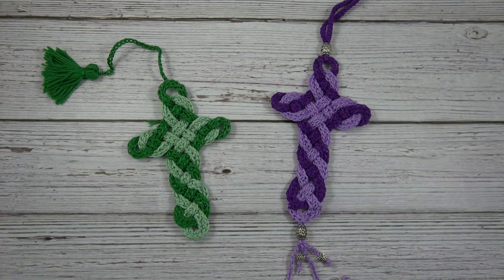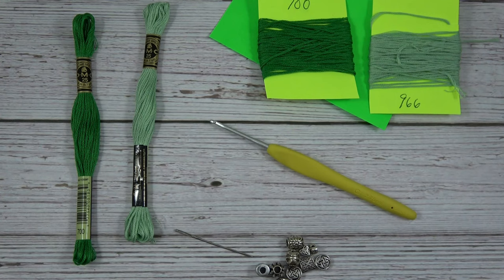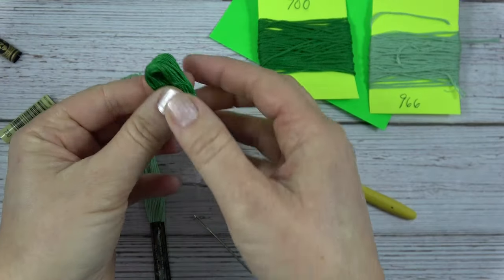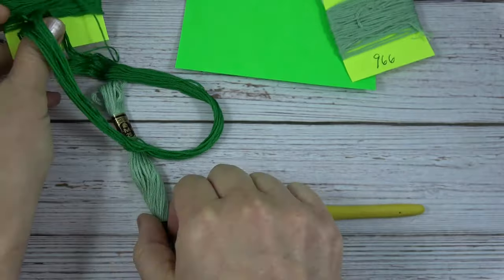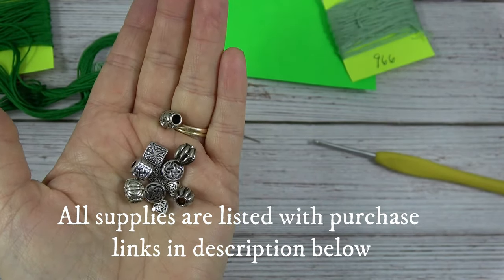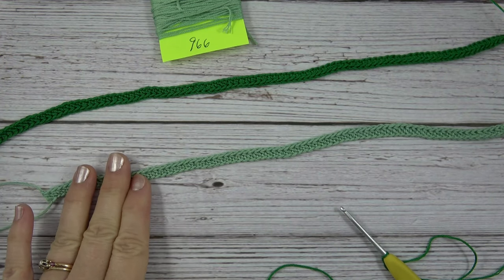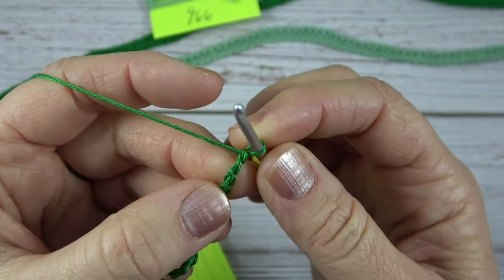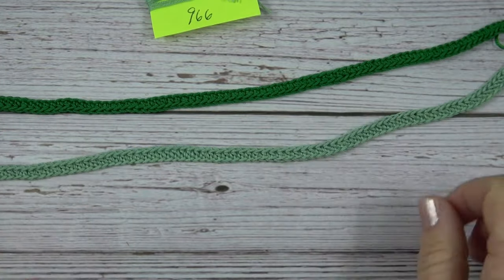Make this beautiful Celtic Cross crochet project step-by-step 🤩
The Celtic Cross Crochet Bookmark (or wall hanging/rear-view mirror decoration) is a quick project that makes for a great gift!

Project uses basic crochet stitches and intermediate knot weaving techniques. Instructions include a FREE color-coded knot diagram that you can find and print out here:

Skill Level: Easy crochet stitches; Intermediate knot weaving

This project is made by using the ***FREE written pattern***
found on my blog, Celtic Knot Crochet, here: ***

In this video I take you through ALL steps of the project (see list below) and give you several tips so you can be successful.

Steps included in this video:
Explanation of all supplies and tips about them
How to crochet the cords
How to weave the Celtic Knot Cross
How to add the tassel and bead elements
How to stiffen the project

Are you looking for help on just one part of this project? Then check out the time stamp list below so you can skip ahead in the video. 🙂

DMC Embroidery Floss (25) - 2 skeins of each color - one dark and one lighter

2.75mm crochet hook

Embroidery needle

Beading Needle

Aluminum foil (6” square)

5-10 sewing rust-proof pins

Corkboard (or foam core board) 6” x 6" or bigger

10-15 straight sewing pins

Various beads - some with large center holes - Here are some examples:
Large spacer beads
Round spacer beads
Celtic beads
Tube-like Celtic Beads

Time Stamp - click on the time stamp to be taken to that section of the video:
0:00 Intro
1:19  Supplies
4:26  Cords
7:00  Weaving Cross
28:34  Adding tassel and bead elements
34:00  Stiffening

Subscribe to our newsletter to receive FREE patterns to your inbox, hear about all the latest tutorials, receive special discounts in our Etsy pattern shop, enter in a variety of giveaways and get access to our Resource Library